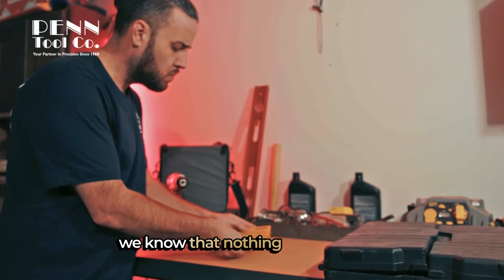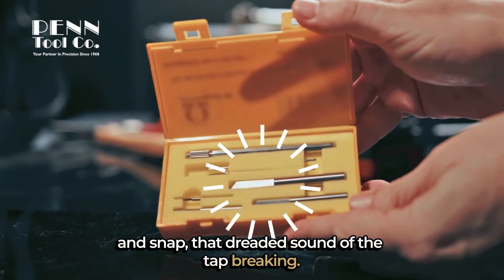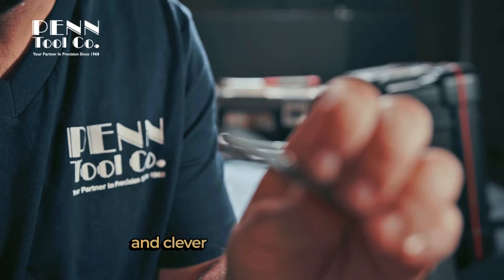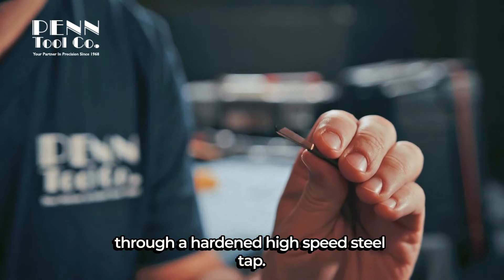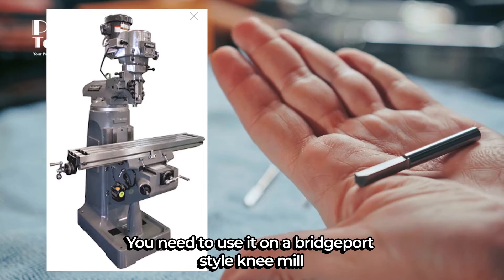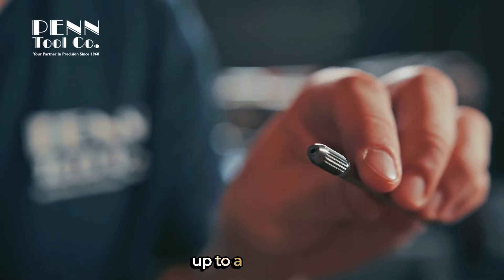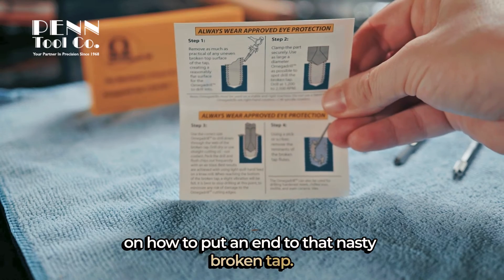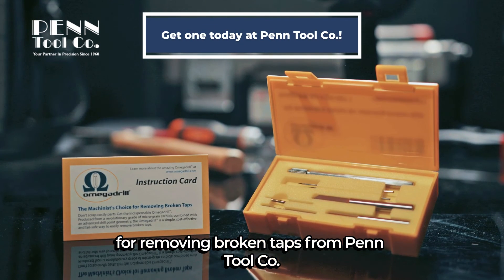Best way to remove broken taps with the Omega Drill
For all you machinists out there – we know that nothing can ruin your day faster than a broken tap. You’re probably on about the last operation for the part you’re making – and “SNAP”, that dreaded sound of the tap breaking.

Let me tell you about this amazing tool, it’s called Omegadrill. Check it out – it’s got a wild point geometry and clever square flute design to maximize strength, and it’s made from a revolutionary grade of tungsten carbide. That’s what it takes to drill through a hardened High Speed Steel tap.

Now – keep in mind, Omegadrill is designed for Machinists, you need to use it on a Bridgeport style Knee Mill or a Machining Center.

Most people start with this Omegadrill Set. It’s got all 4 different drill sizes and covers every tap size from a #4 up to ½ inch. Sets and individual replacement drills come with a great instruction card that guides you right along on how to put an end to that nasty broken tap.

There you have it my fellow machinists – Omegadrill, The Machinist’s Choice for Removing Broken Taps.